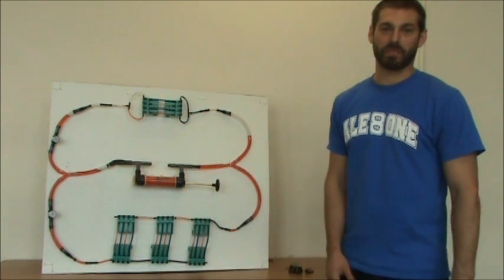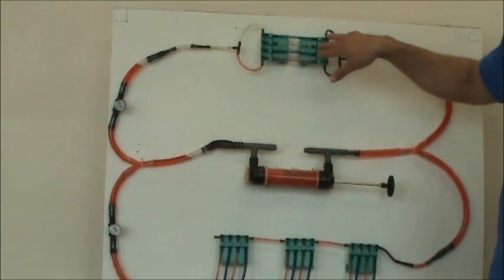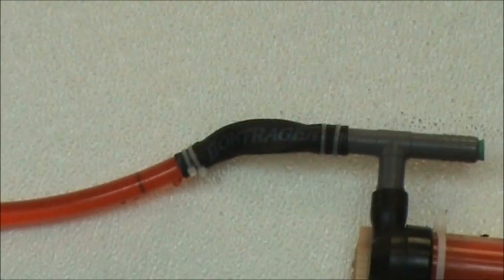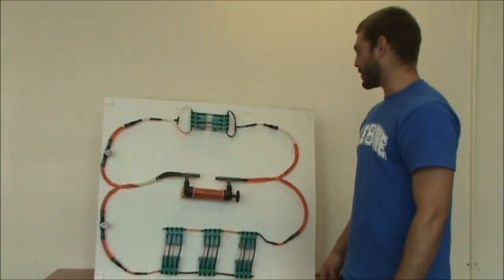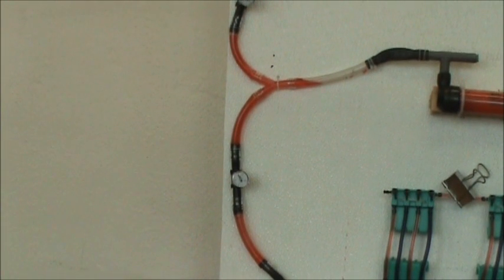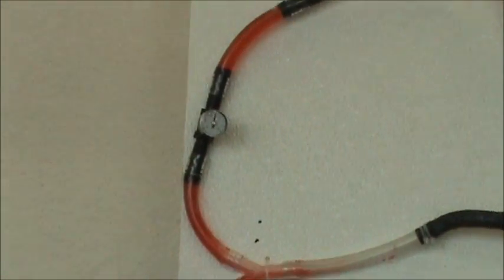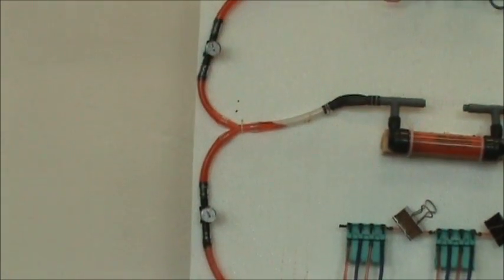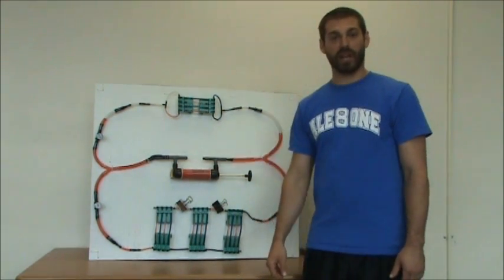Nathan Spitz-cardiovascular model.wmv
This educational content is directed for middle and high school teachers as well as the general public.